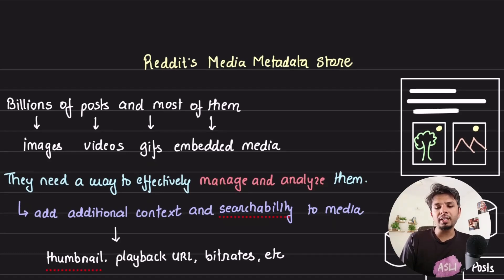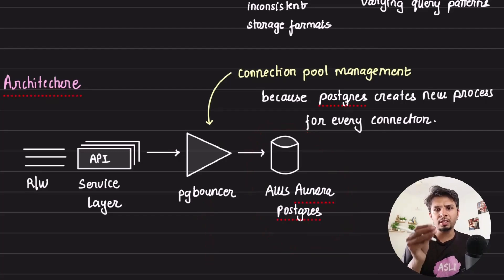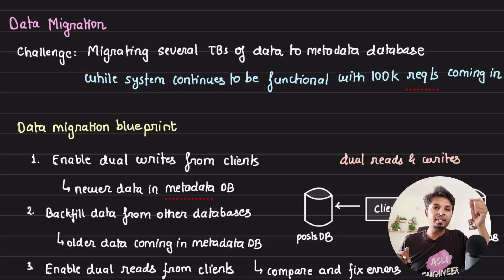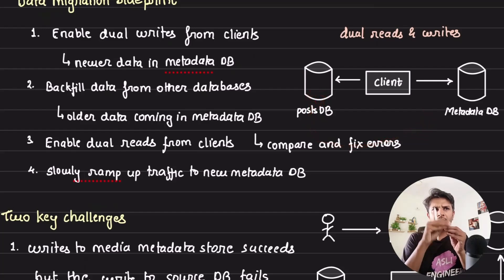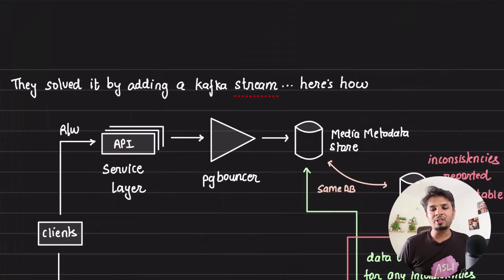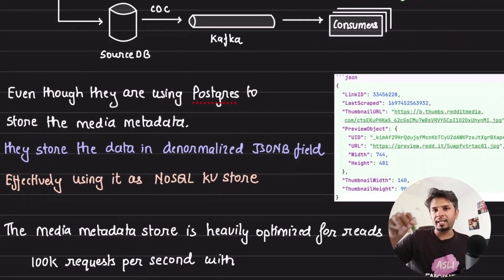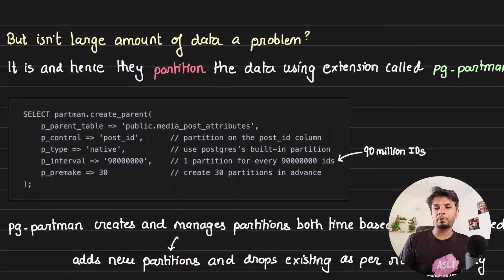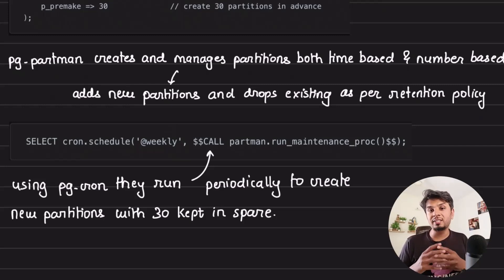How Reddit designed their metadata store to serve 100k req/sec at p99 of 17ms